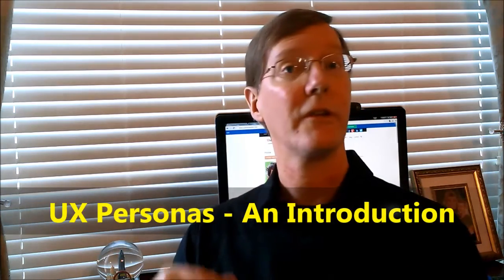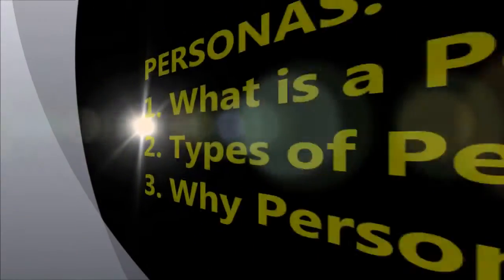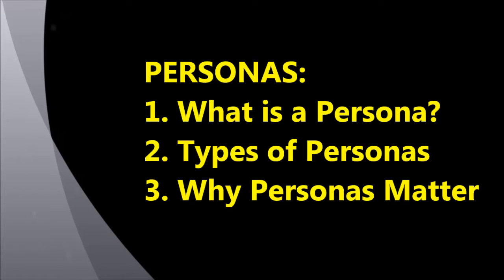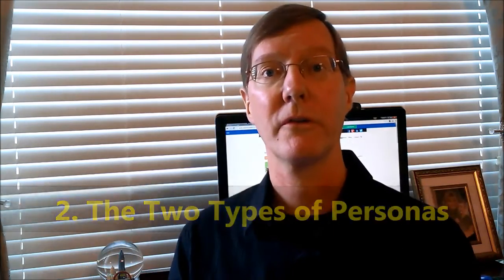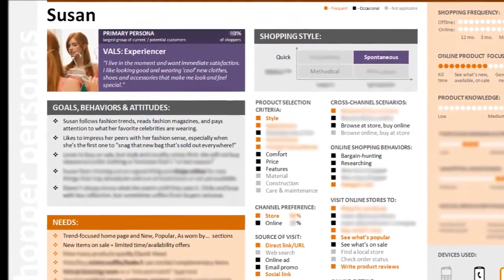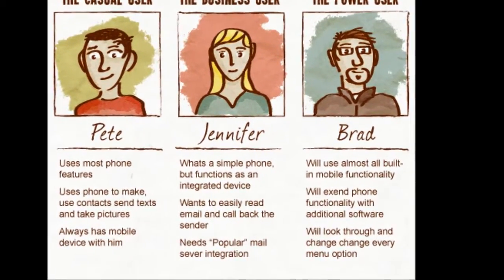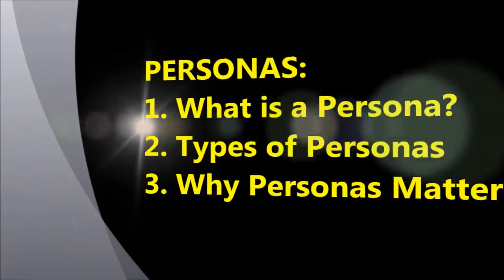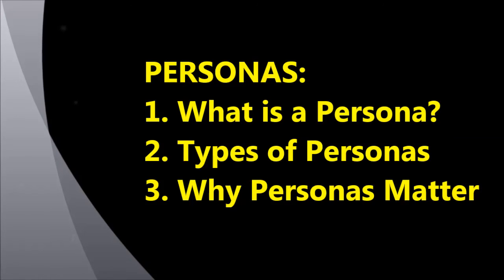UX Personas Introduction UsefulUsability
UX Personas Introduction by Craig Tomlin, UsefulUsability.com. Watch to learn what Personas are, types of Personas, and benefits.